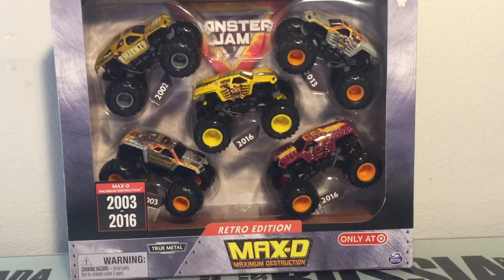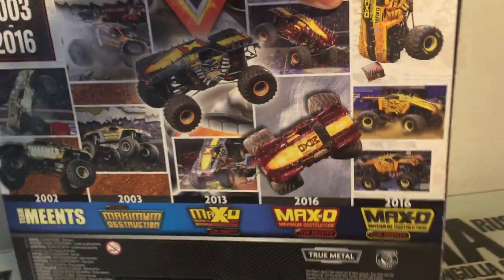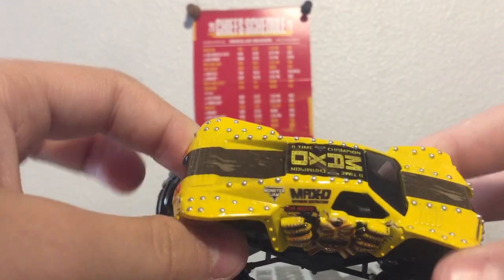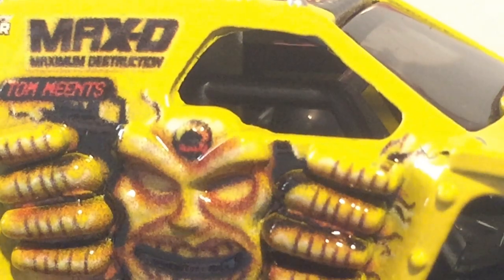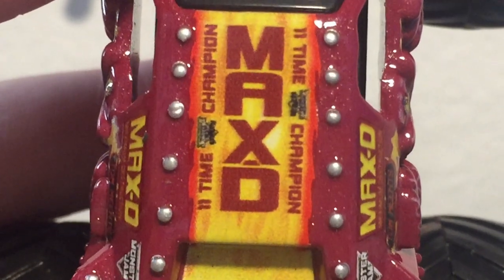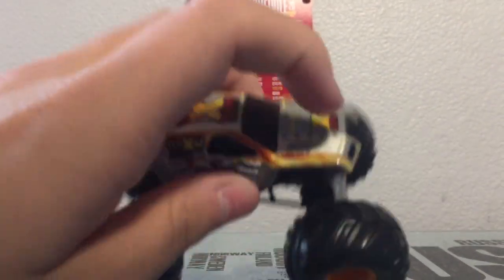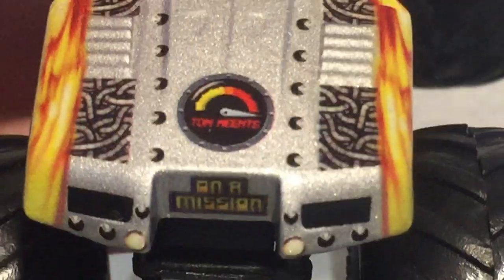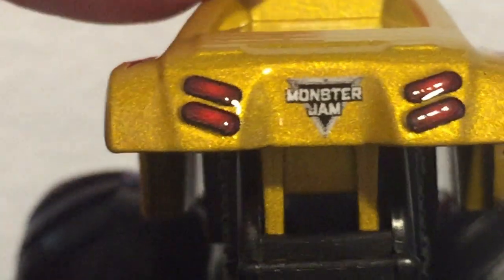Spin Master Monster Jam Max-D 5 Pack Unboxing and Review!!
What an awesome 5 pack. Peace!